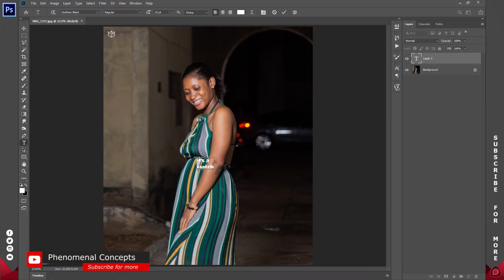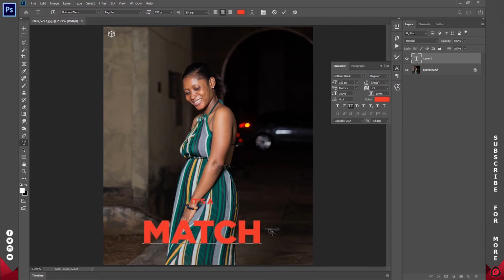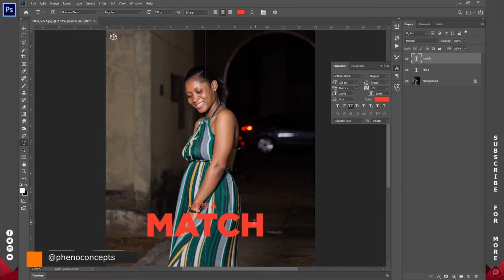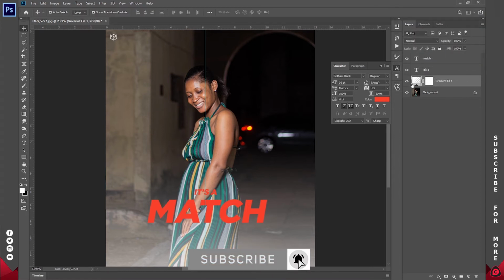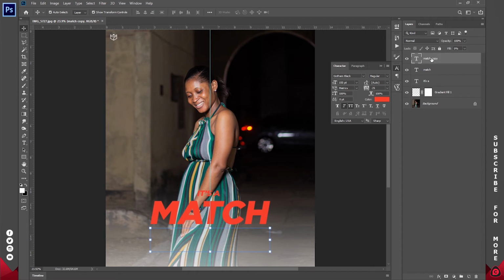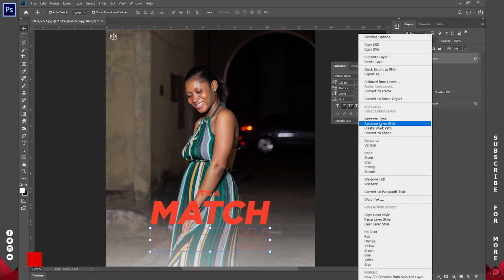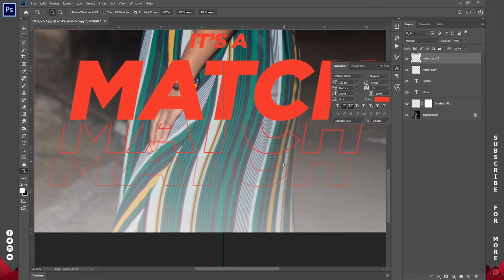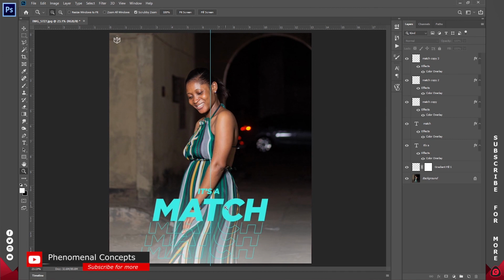Tinder MATCH design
In this video, we are going to create the design that shows up on the Tinder app when there is a match in Adobe Photoshop.